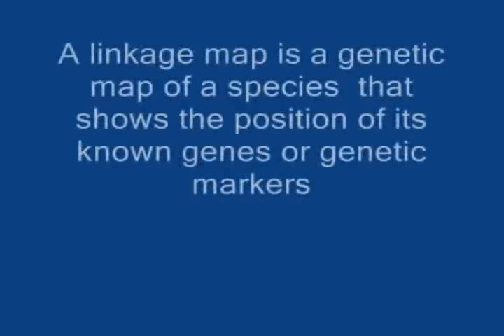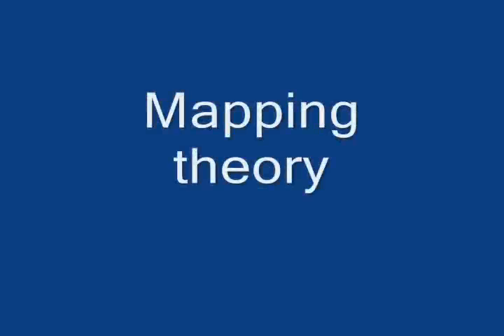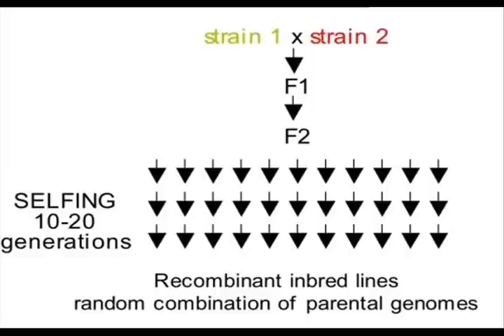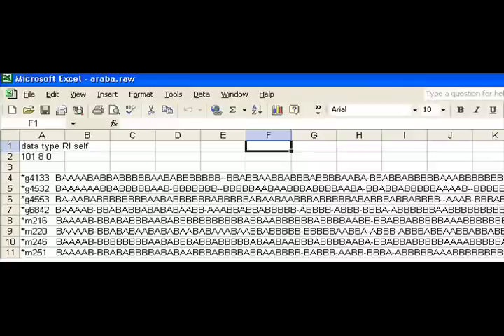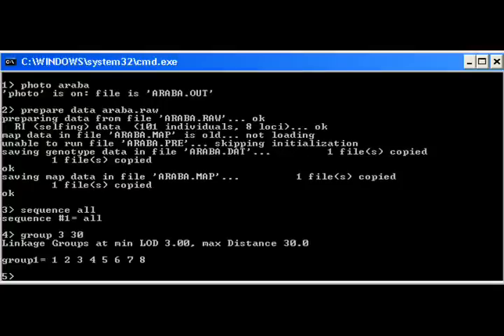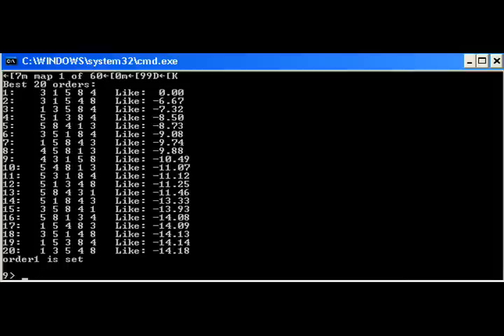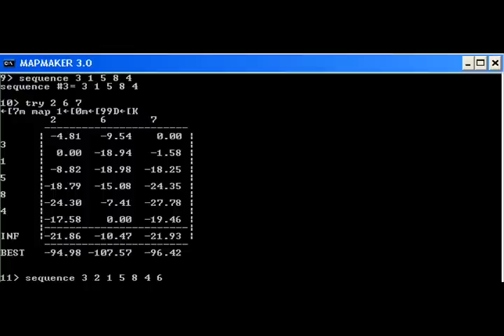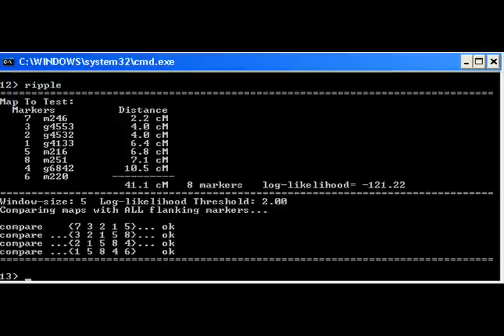Map maker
This  video is an  introductory tutorial about the construction of  linkage maps using Mapmaker/EXP.